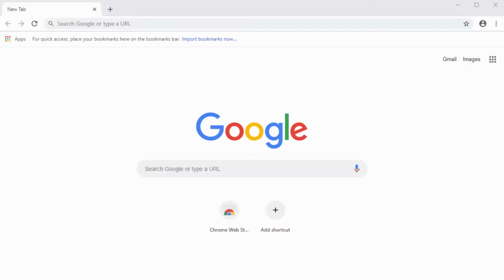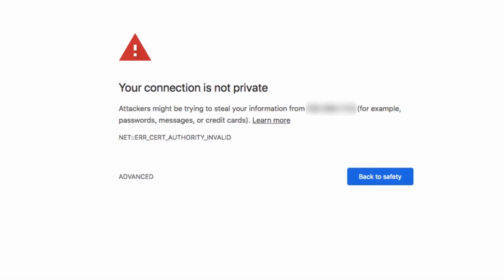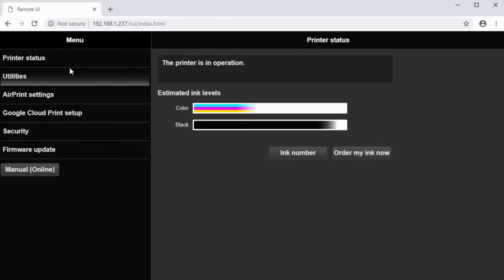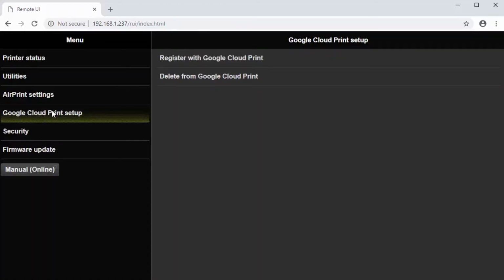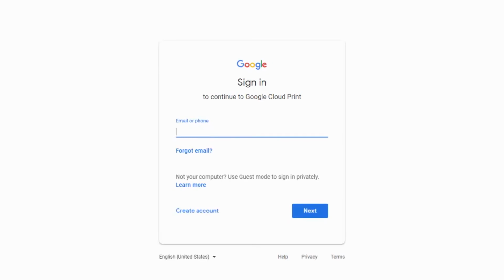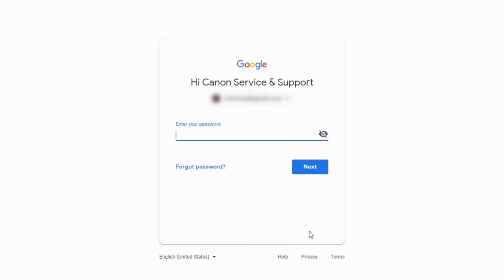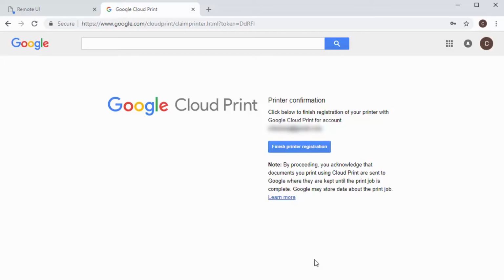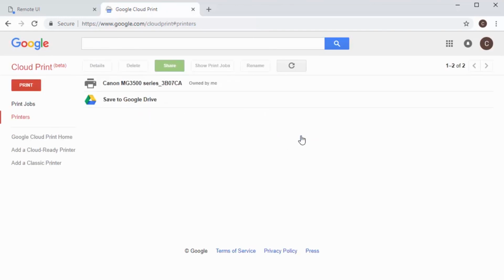Canon PIXMA and Google Cloud Print - Setup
How-To tutorial for setting up your PIXMA printer with Google Cloud Print.